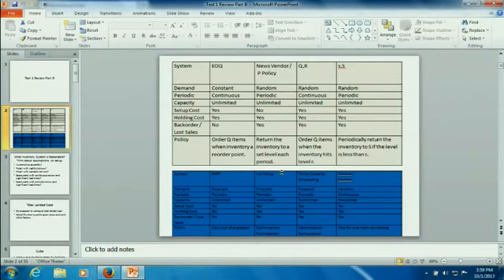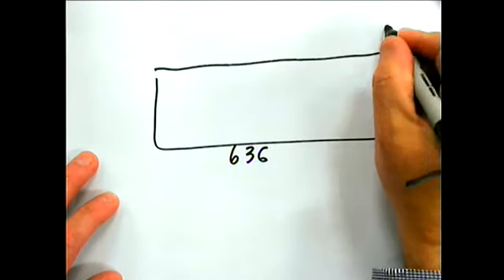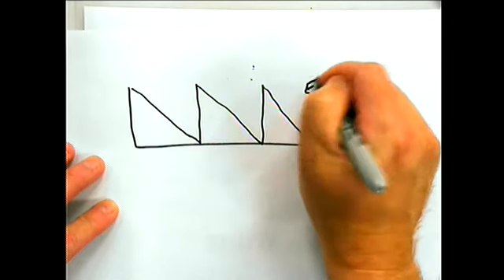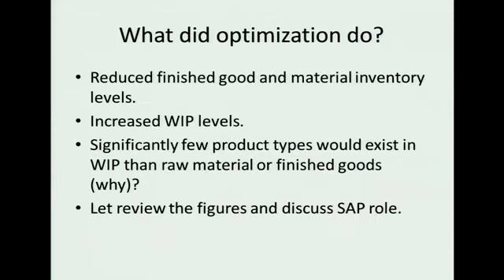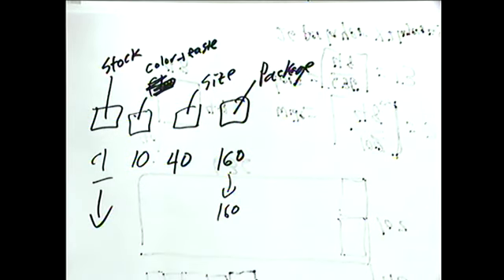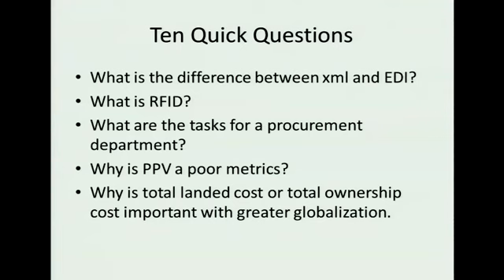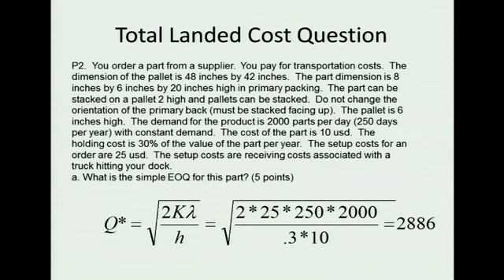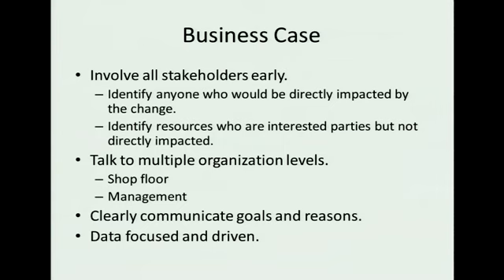Test Review B